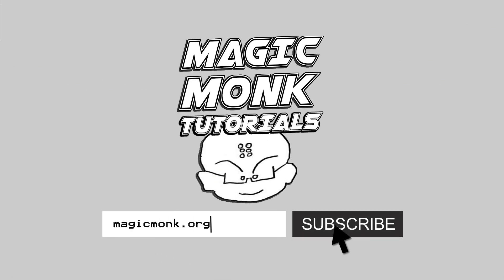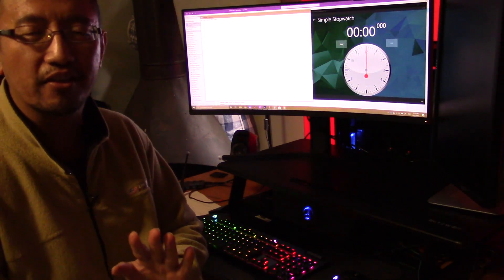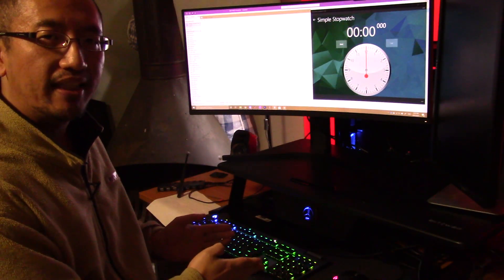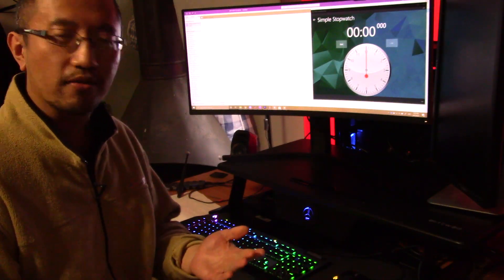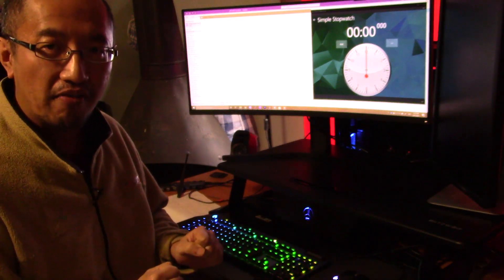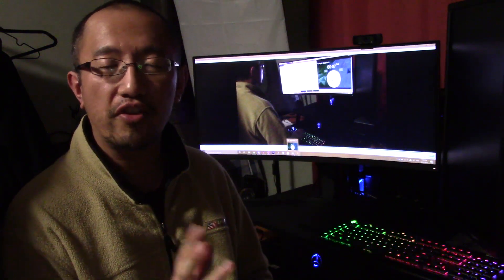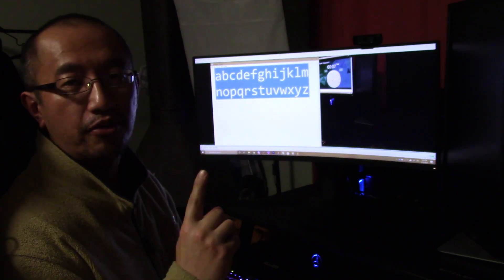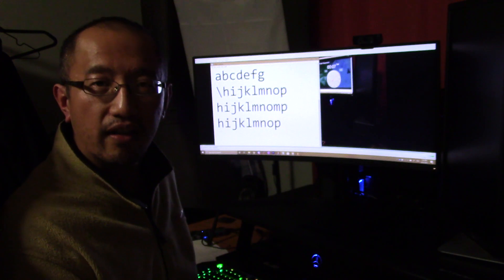How to type A to Z in under 3 seconds Part 2 - Mechanical Keyboard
Hi everyone! It's been 9 years since I made the How to type A to Z in under 3 seconds tutorial. I have just bought a new mechanical RGB keyboard so I want to see if that makes a difference to my typing speed. You will also get one new tip on how to improve your speed for typing A to Z. Enjoy this new tutorial!